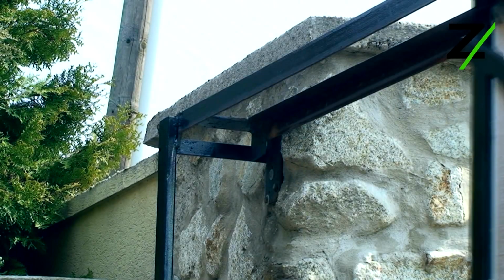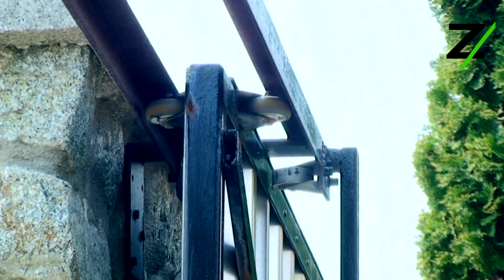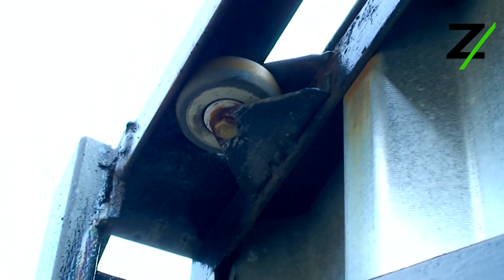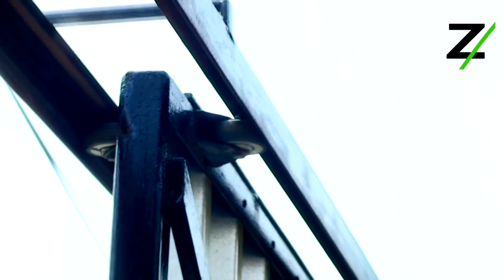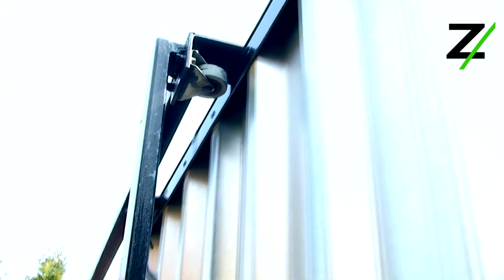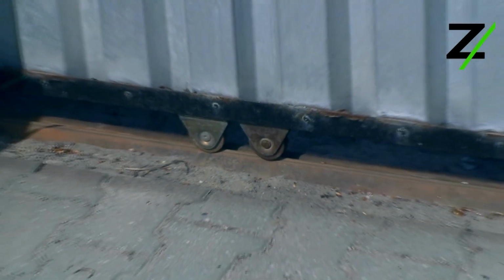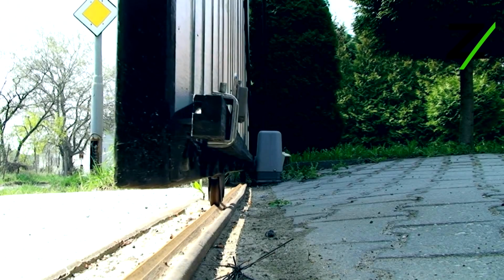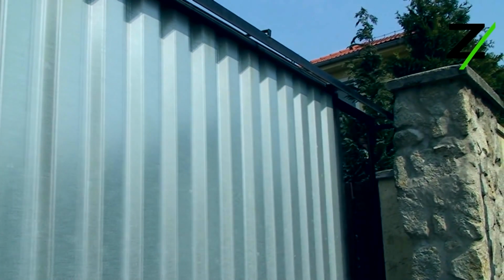How not to make a sliding gate! Avoid this! Shocking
When it comes to installing a sliding gate, it is crucial to follow the proper procedures and guidelines. Unfortunately, there are instances where installations go wrong, resulting in a gate that doesn't function as intended. It is essential to understand the common mistakes made during sliding gate installations to avoid potential problems and ensure a secure and efficient gate system.

Poor Foundation:
One of the critical factors in installing a sliding gate is creating a solid foundation. Neglecting to prepare a stable base can lead to gate misalignment, sticking, and even structural damage. Proper ground leveling, compacting, and the use of appropriate materials are vital to ensure a strong and stable foundation for the gate.

Inaccurate Measurements:
Accurate measurements are the key to a well-fitted sliding gate. Failing to take precise measurements can result in a gate that doesn't fit the opening correctly, leading to issues with alignment, functionality, and security. It is crucial to measure the width, height, and depth of the gate opening accurately to ensure a proper fit.

Insufficient Support:
A sliding gate requires adequate support to bear its weight and movement. Insufficient support can cause excessive stress on the gate's components, leading to premature wear and tear, misalignment, and eventual failure. It is important to use appropriate support structures, such as sturdy posts and guide rollers, to ensure smooth and secure gate operation.

Incorrect Hardware Selection:
Choosing the wrong hardware components for the sliding gate can lead to significant issues. Inadequate hinges, wheels, or tracks can cause friction, noise, and difficulty in opening and closing the gate. It is essential to select high-quality hardware that is suitable for the gate's weight, size, and environmental conditions to ensure optimal performance.

Lack of Regular Maintenance:
Proper maintenance is essential to keep a sliding gate functioning smoothly and extend its lifespan. Neglecting routine inspections, lubrication, and cleaning can lead to the accumulation of debris, rust, and mechanical problems. Regular maintenance should include checking the gate's alignment, lubricating moving parts, and addressing any signs of wear or damage promptly.

Conclusion:
Installing a sliding gate requires attention to detail, precision, and adherence to best practices. Avoiding common mistakes such as poor foundation, inaccurate measurements, insufficient support, incorrect hardware selection, and lack of regular maintenance is crucial to ensure a functional and durable gate system. By following proper installation procedures and investing in quality materials and professional assistance, you can avoid the pitfalls associated with poorly installed sliding gates and enjoy a secure and efficient entryway for years to come.